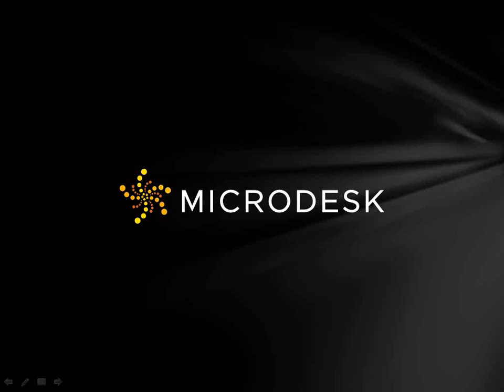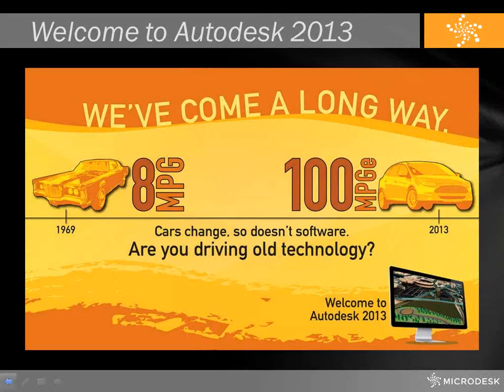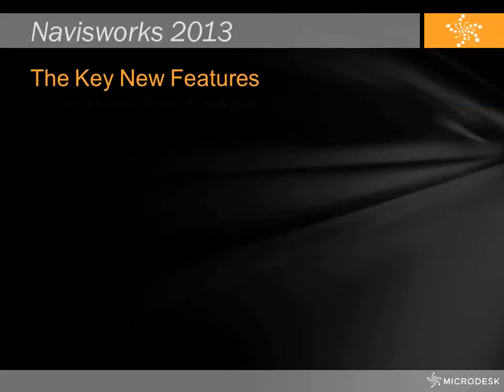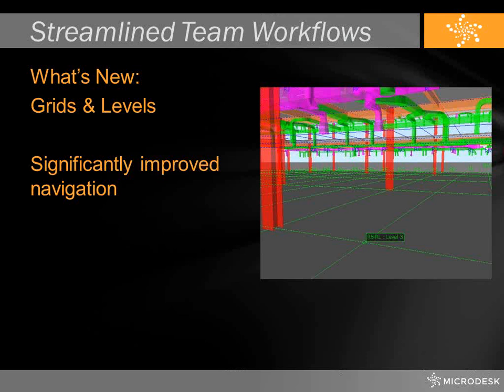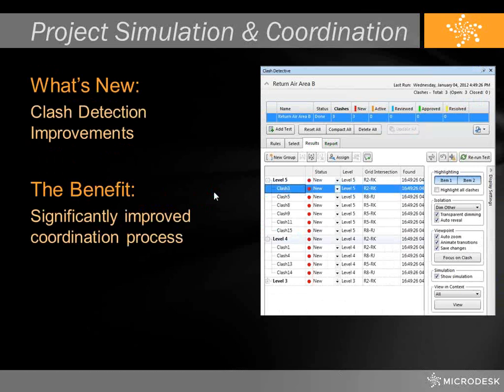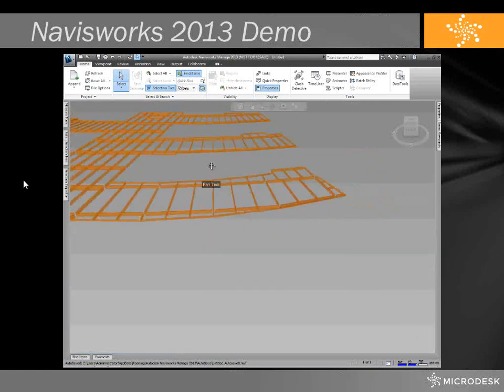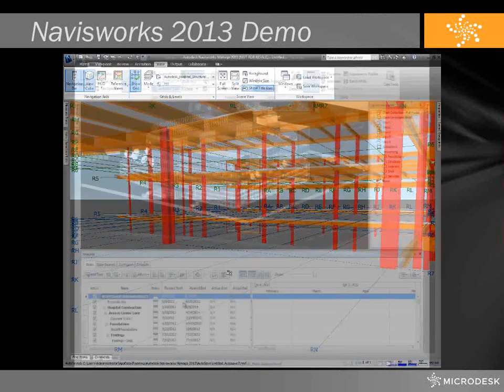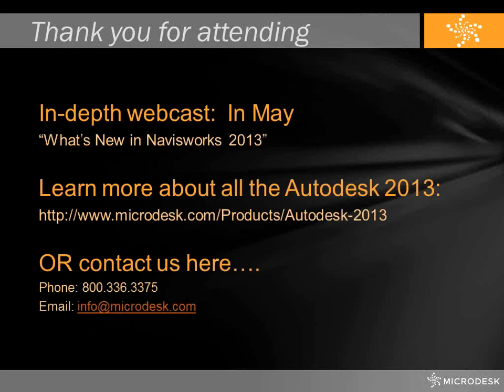Webinar: Navisworks: We've Come a Long Way!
The new Autodesk 2013 products have come a long way. Join us as we take a look at some of the compelling new features of Autodesk's latest edition of Navisworks. New features such as native Revit file support, grids and levels, and improved selection tools will streamline team workflows. Plus new 5D cost simulation and clash detection enhancements make project simulation and coordination a breeze. Learn more about all the latest upgrades that significantly improve integration, collaboration, interoperability capabilities.